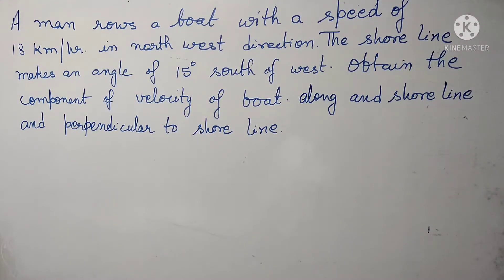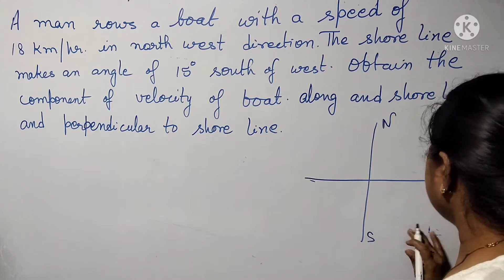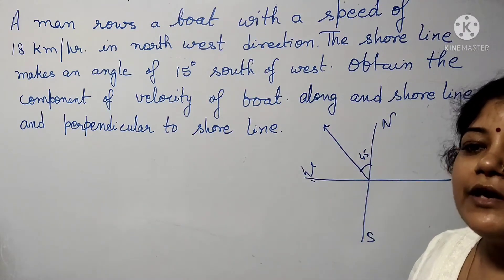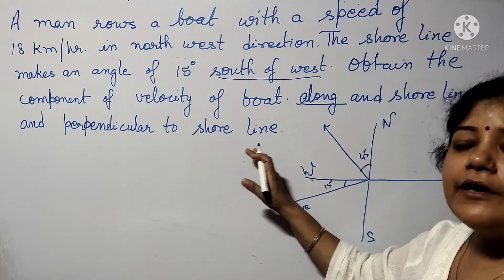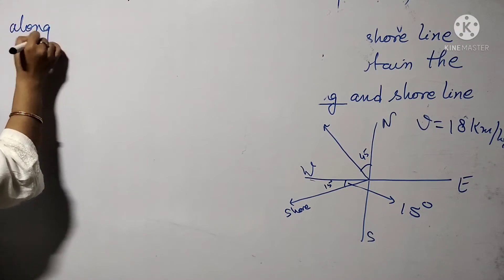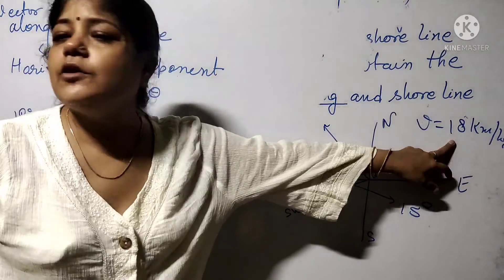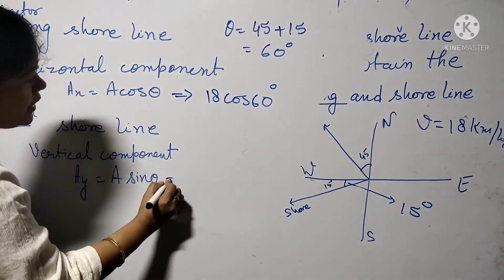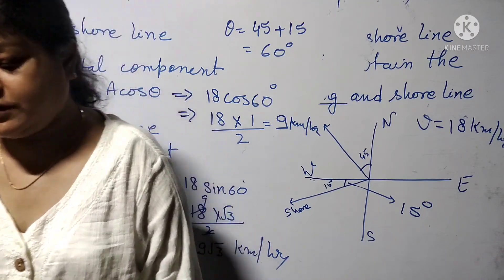Motion in plane class 11 ||physics JEE ||NEET ||CBSE ||vector numericals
Motion in plane  class 11 chapter 4 ||physics JEE   ||NEET ||CBSE ||vector  numericals @sonikaanandacademy
physics numericals
0:00 what is horizontal and vertical component of vector